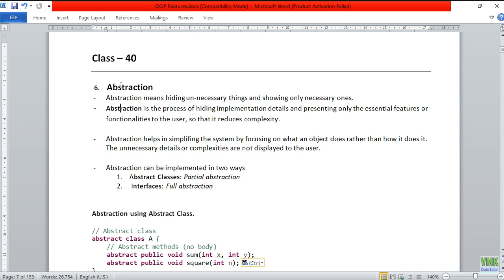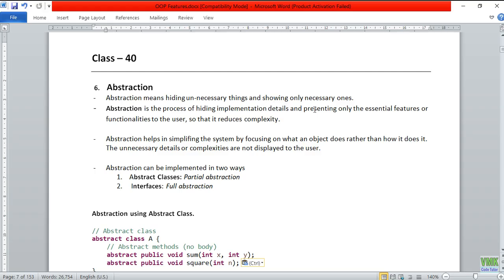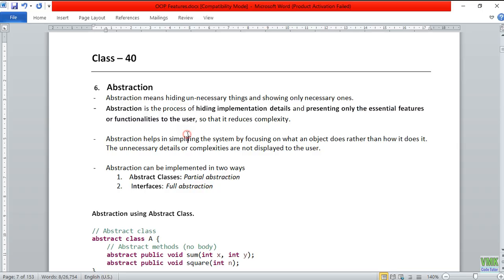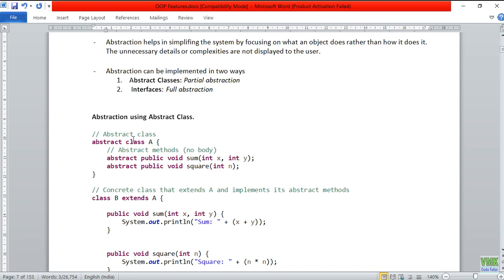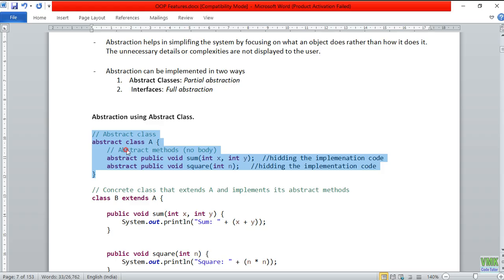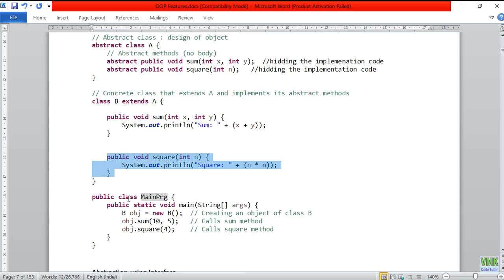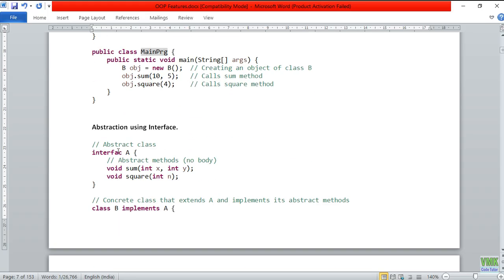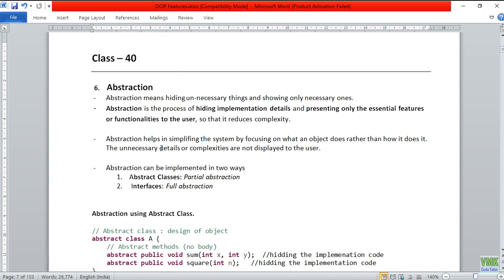OOP Feature Abstraction | Abstraction in Java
In this video, we explore Abstraction in Java, a key OOP (Object-Oriented Programming) feature that helps in hiding implementation details while exposing only essential functionalities. You’ll learn:
✅ Difference between Abstract Classes & Interfaces
✅ When to use Abstract Methods
✅ Real-world examples with Java code implementation
✅ Advantages of abstraction in software development

By the end of this tutorial, you’ll have a solid understanding of how abstraction improves code maintainability and flexibility in Java.